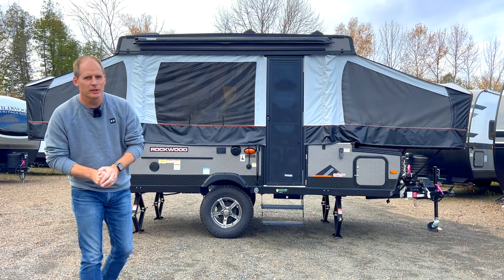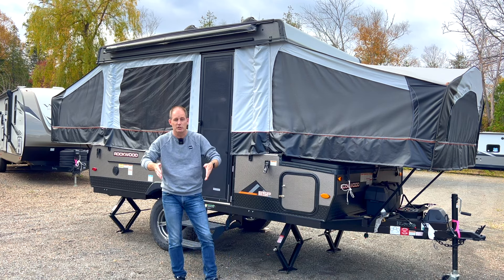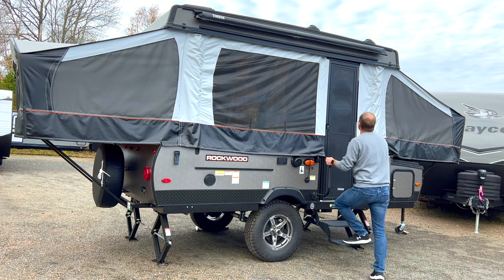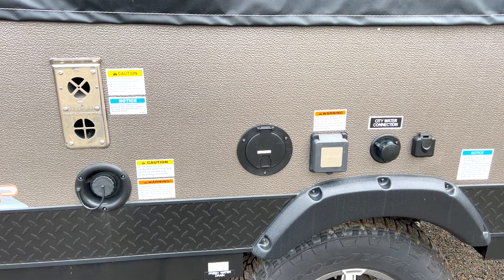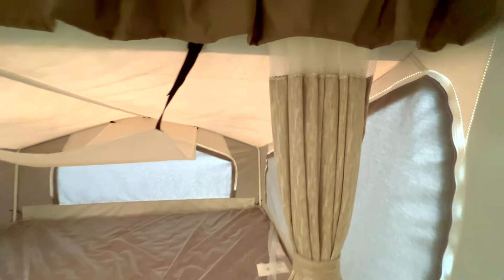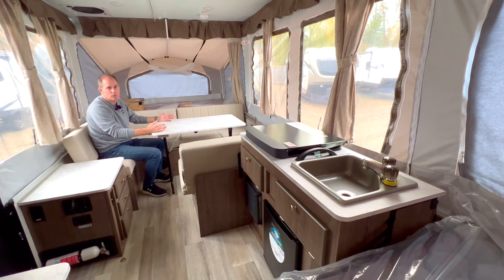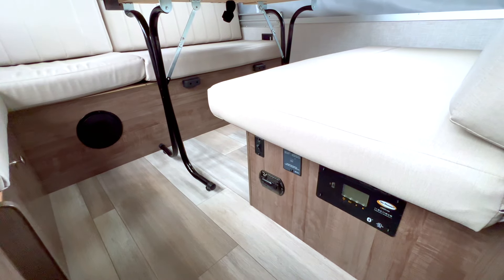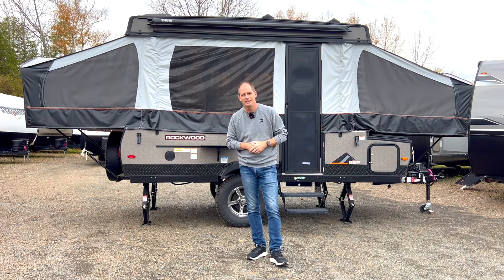Best Lightweight Off Grid Trailer? Rockwood Extreme Sports Tent Trailer - In-Depth Review!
The lightweight trailer scene is growing rapidly. Does the tent trailer still have a place? I think it's still the leader of the pack! Check out this trailer and more at Lyle Bongard's CRC RV Center in Fredericton New Brunswick!